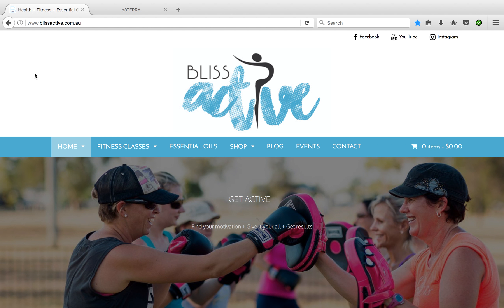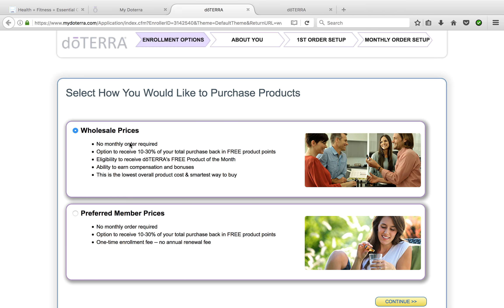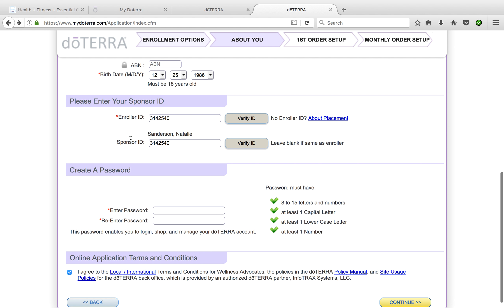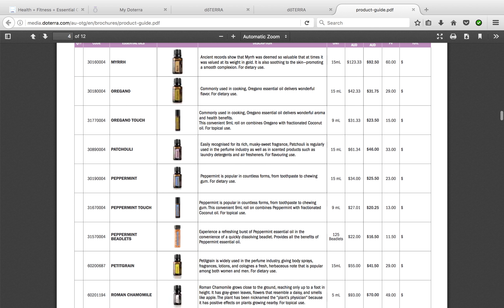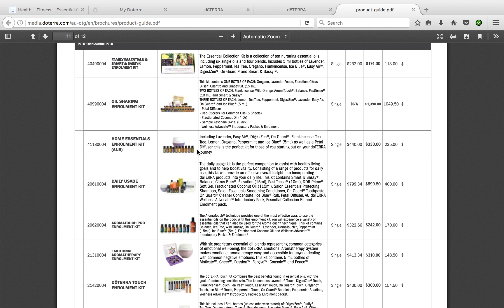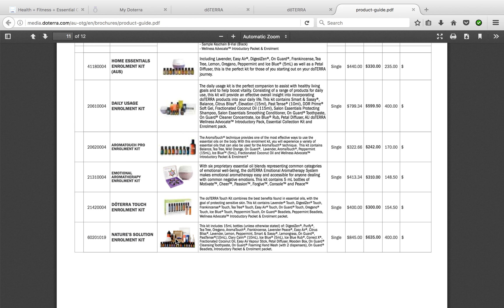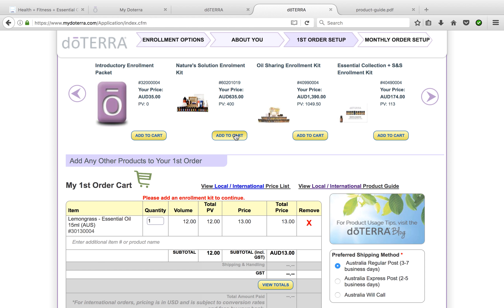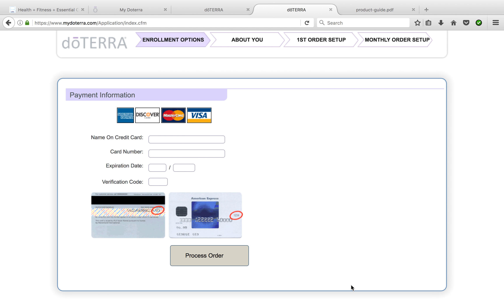How to Enrol as a Doterra Wholesale Member Australia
Enjoy the benefit of having your essential oil order arrive to your door.  As your personal Doterra Wellness Advocate you will be supported and educated how to make best use of your oils and lead a healthier lifestyle.  Please reach out if you have any questions, or need assistance with your enrolment.